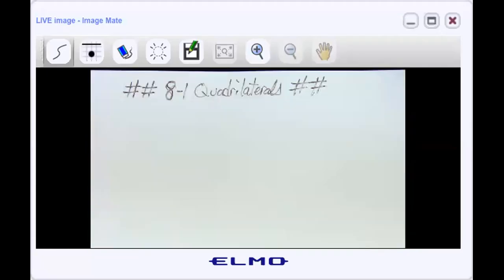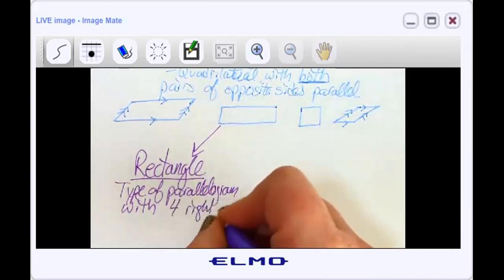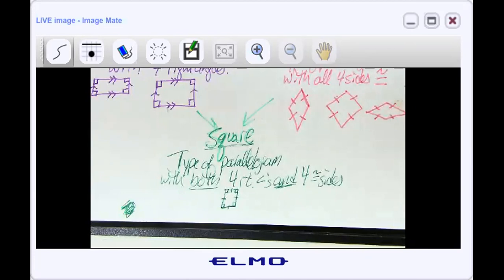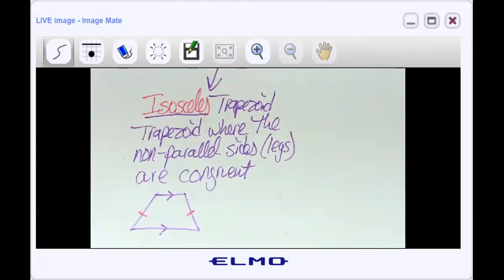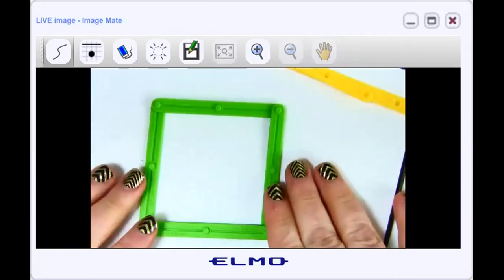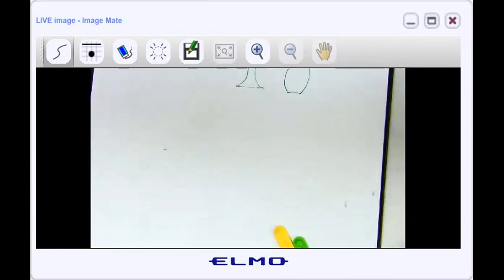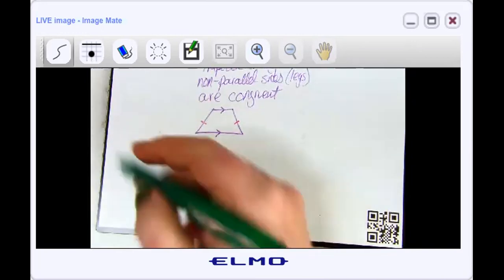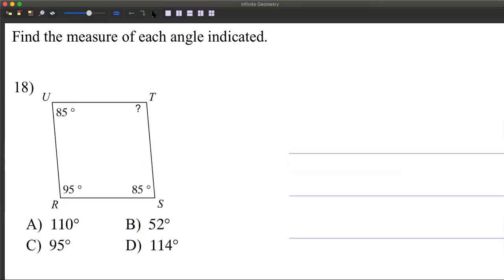8 1 Quadrilaterals